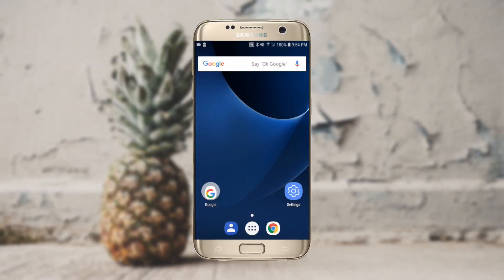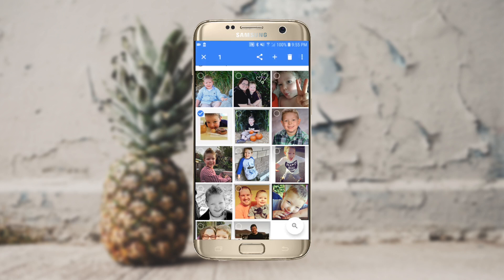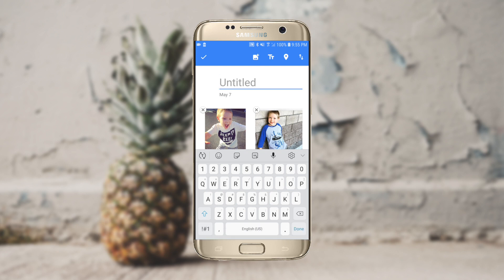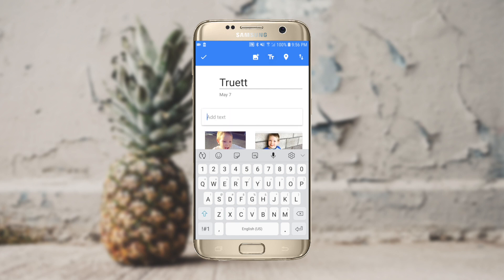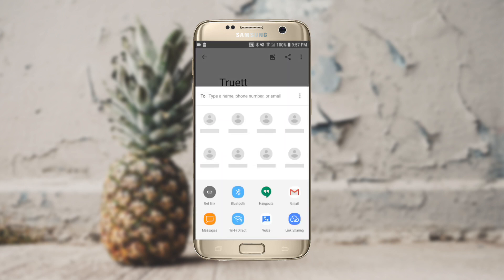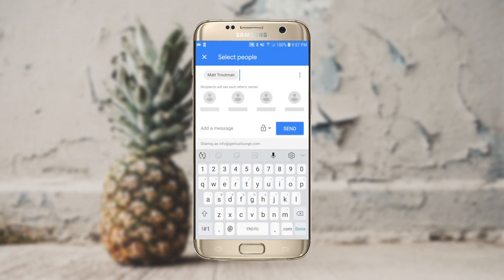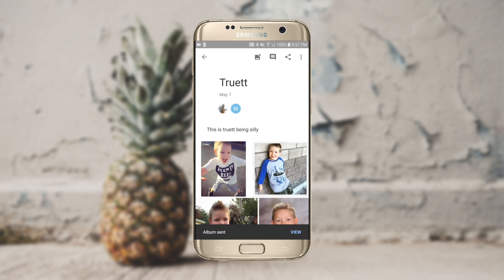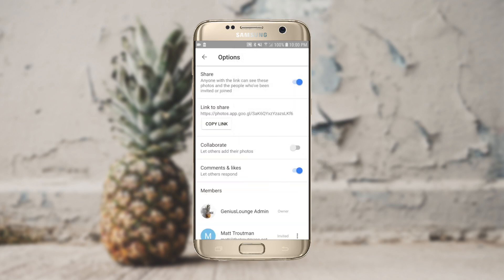How To Easily Create & Share Albums With Google Photos On Android Devices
Learn how to easily create and share albums with Google Photos on both Android and iPhone devices. This video covers creating albums, adding photos, sharing albums via email, and collaborating on albums with others.

00:00 Introduction
00:13  Create and share albums
00:26 Creating an Album
01:13 Name the Album
01:53 Sharing the album
02:39 Collaborating
03:02 Outro